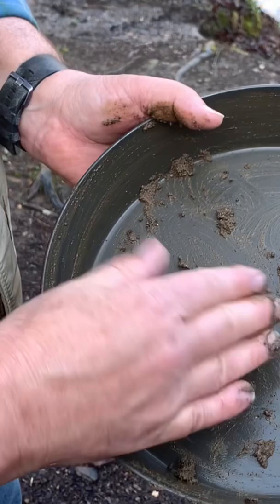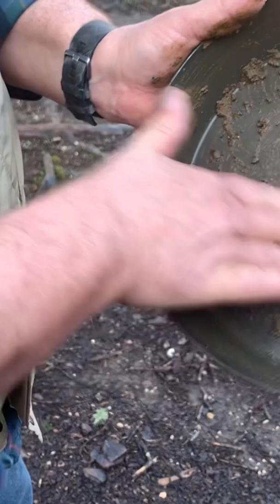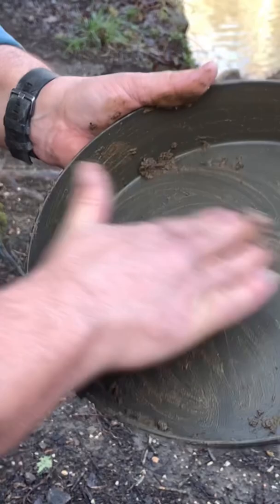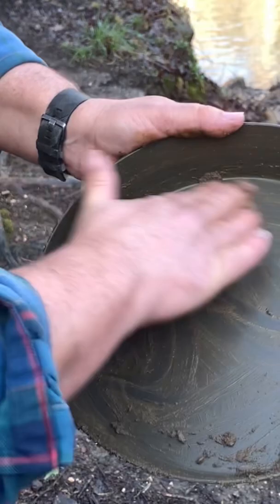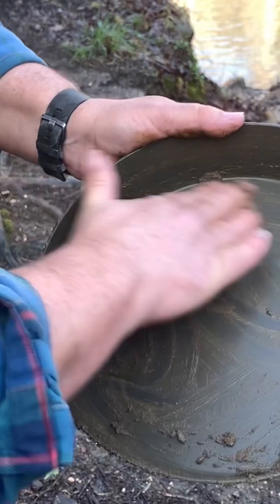A Camp Skillet You Can Clean With River Sand?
The Banks Fry-Bake is an excellent lighter weight camping pan that is so tough the creator advises you can just grab some sand from the banks of the river and clean it out. We tested it and sure enough, no problem and cleaned right up!